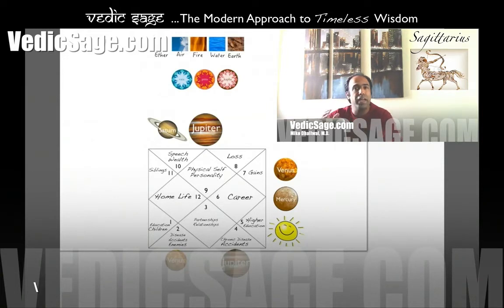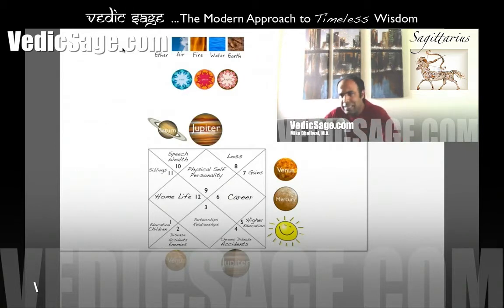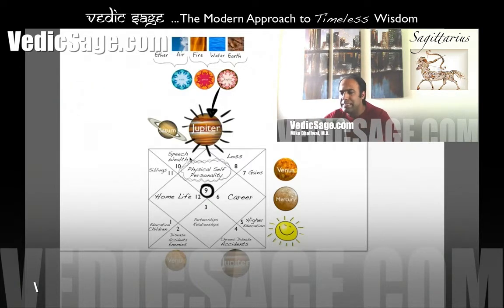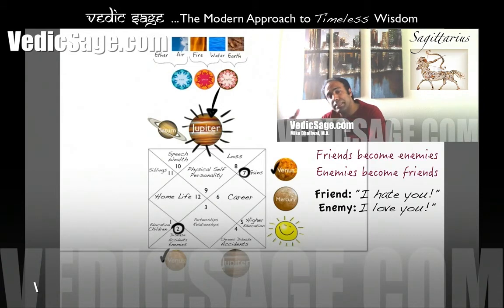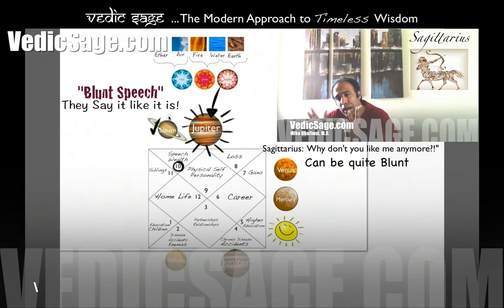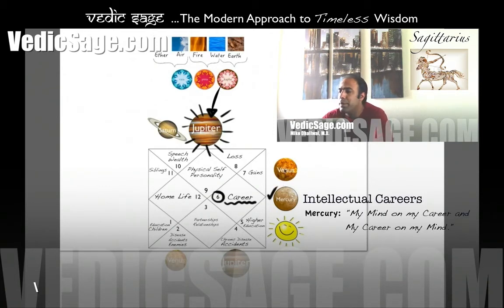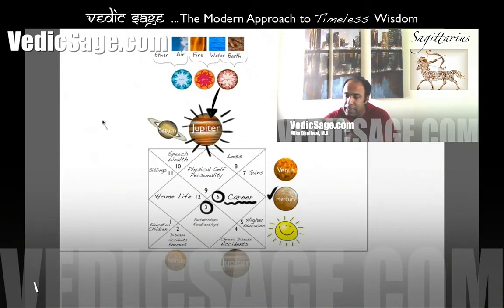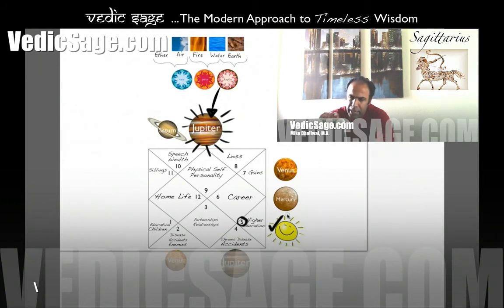Ayurvedic Astrology Made Easy ... SAGITTARIUS Sign!